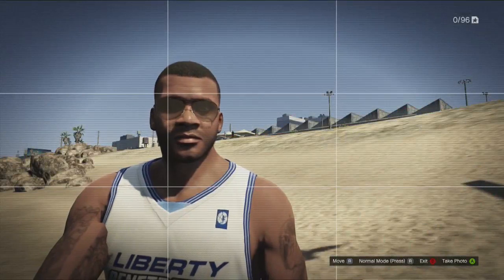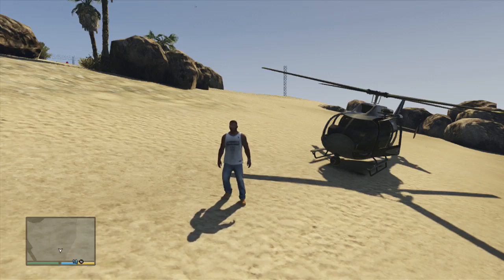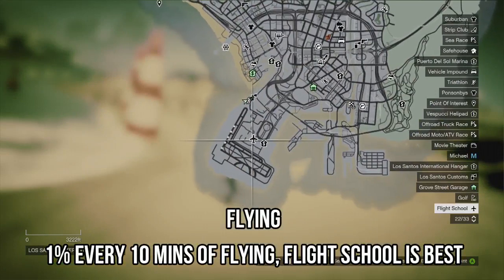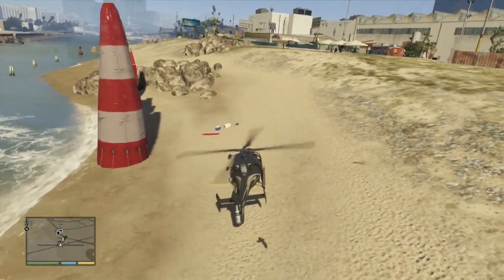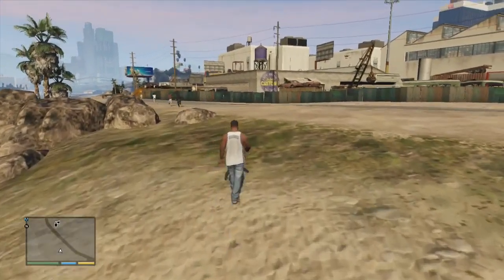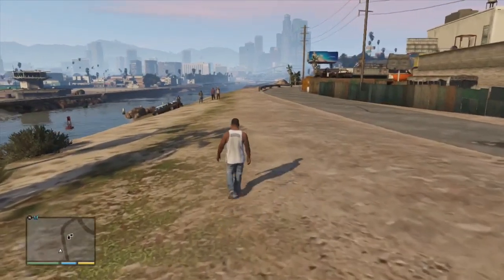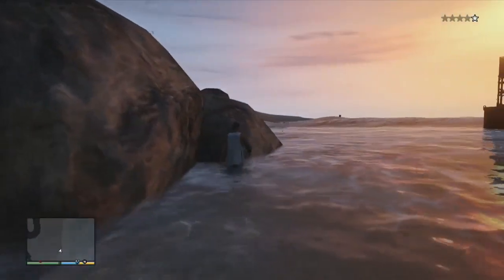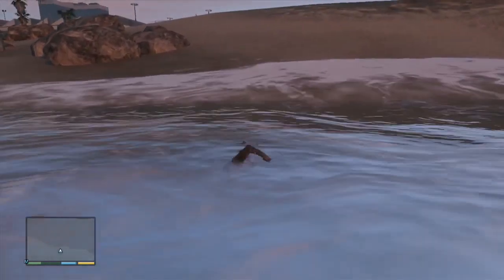How to level up all skills FAST in GTA V! (Grand Theft Auto 5 Tutorial)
Can we hit 500 likes guys?!